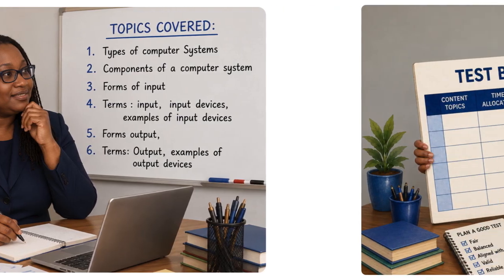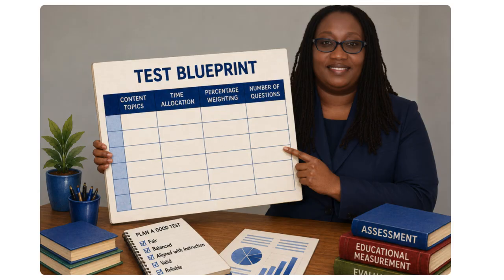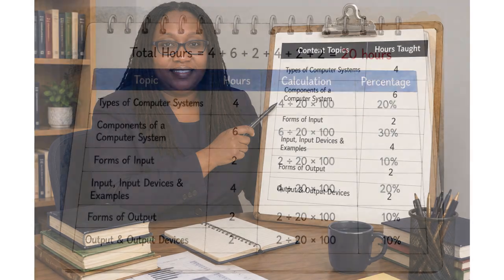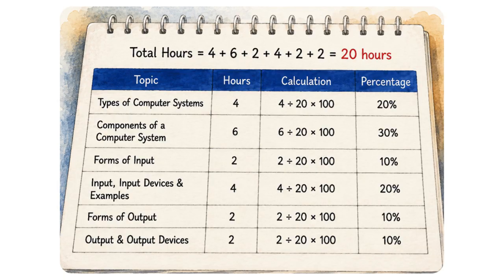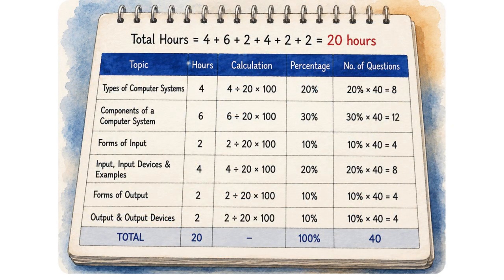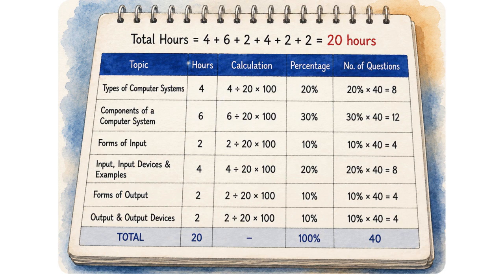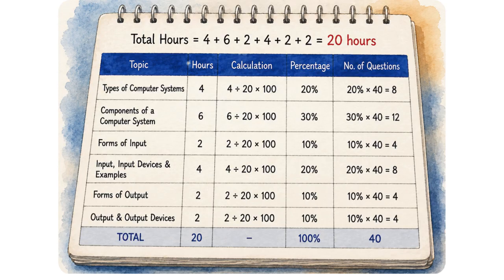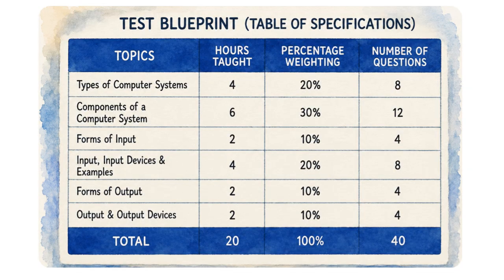How to determine the number of questions for a test using a Test Blueprint (Table of Specifications)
Are you unsure how many test questions should be assigned to each topic on an examination?

In this video, I demonstrate a simple step-by-step process for using a Test Blueprint to determine the appropriate number of questions for each content area based on the time spent teaching the topics.

You will learn:
✅What is a Test Blueprint
✅Why every teacher should use a Test Blueprint
✅How to calculate topic weightings using instructional time
✅How to determine the number of questions to assign to each topic
✅How to create a fair and valid assessment

Using a Test Blueprint helps ensure that assessments accurately reflect what was taught, promote fairness, improve content coverage, and strengthen the validity of classroom tests.

Whether you are a classroom teacher, lecturer, assessment specialist, curriculum developer, or education student, this tutorial will help you create more balanced and defensible assessments.